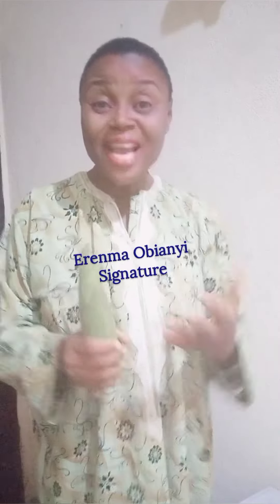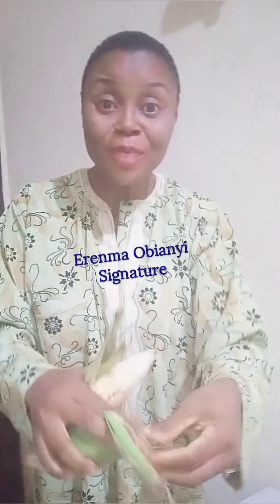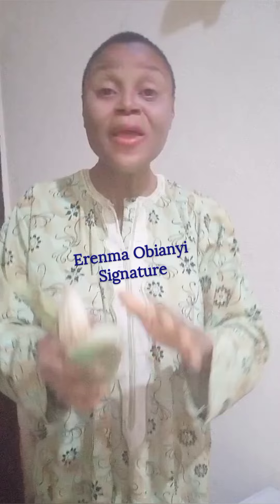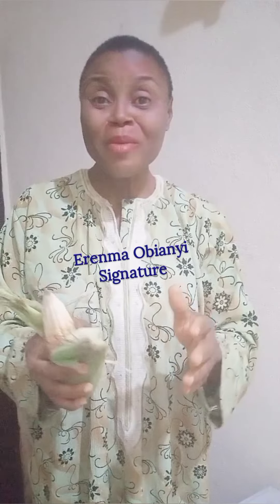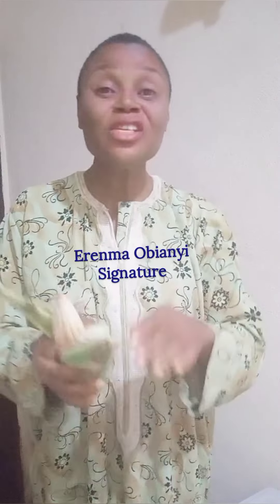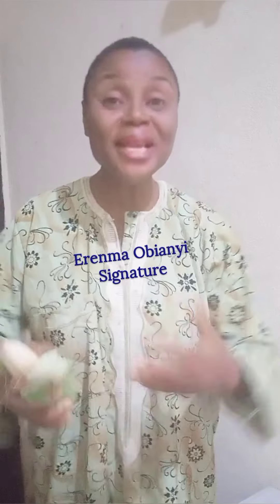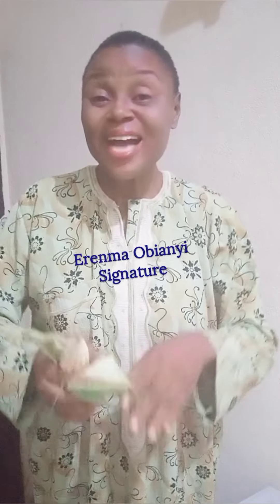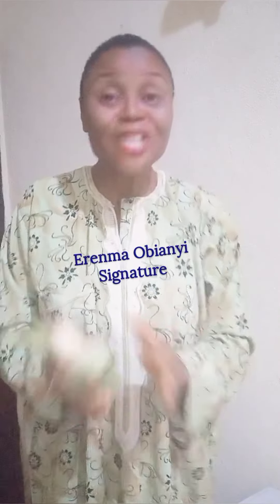Heal Your Enlarged Prostate | Healthy Living-Fight Back With Food.